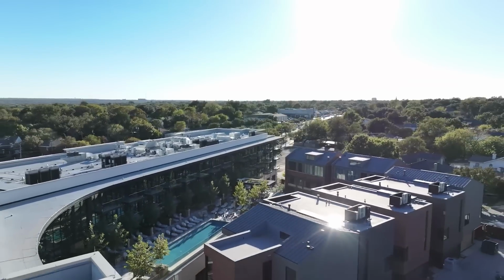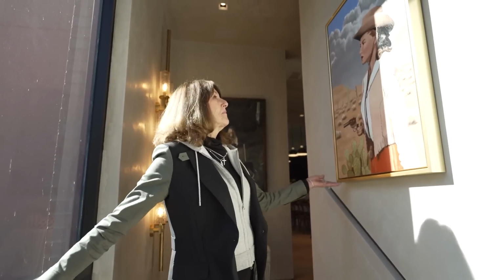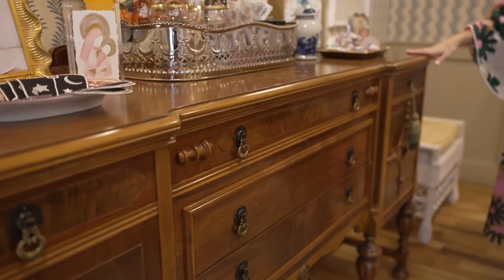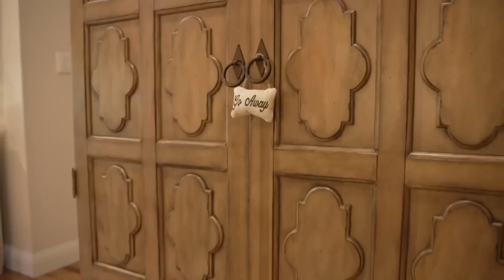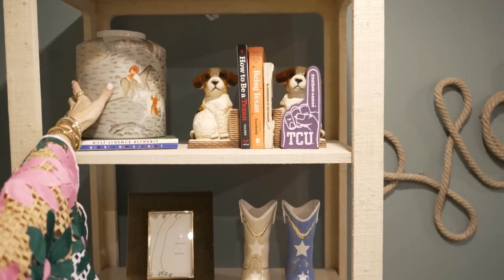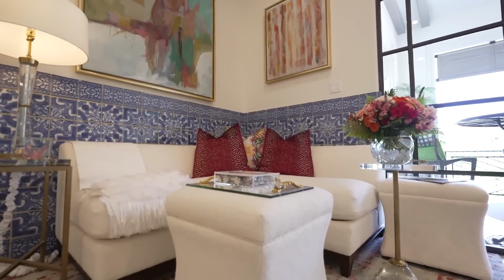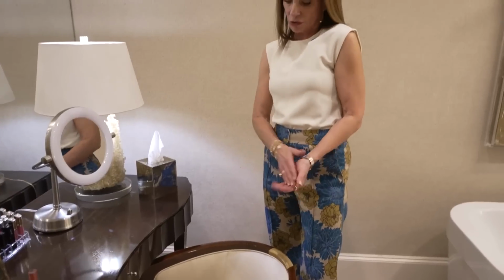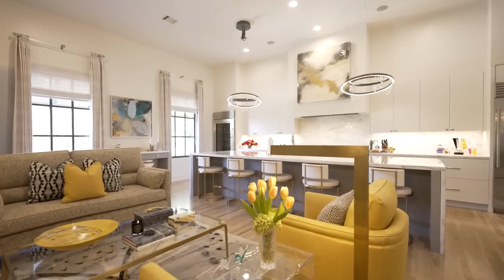FORT WORTH DESIGN | Western-Inspired Accents & Colorful Interiors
Put on your cowboy boots, we are headed to Texas! Today on Homeworthy, we’re visiting three gorgeous Fort Worth homes.

First, we’ll tour a western-inspired townhome that is filled with unique art. Next, we’ll visit a colorful ranch-style home where bold patterns and bright colors reign. Finally, we’ll explore a beautiful home where a gorgeous golf-course view and global accents steal the show.